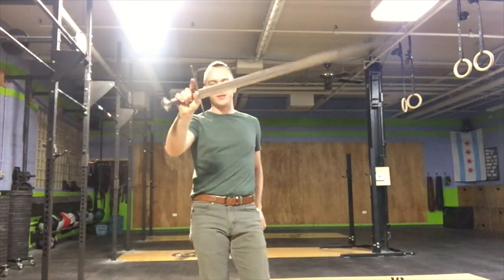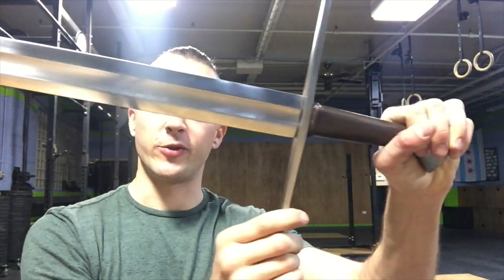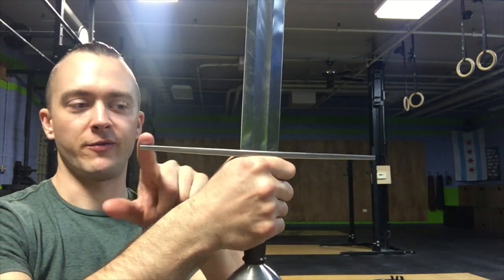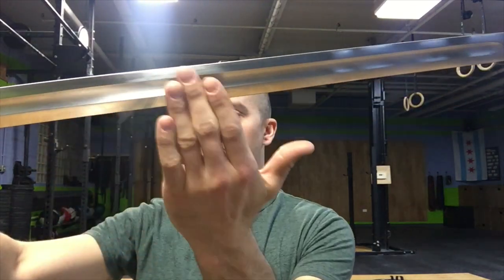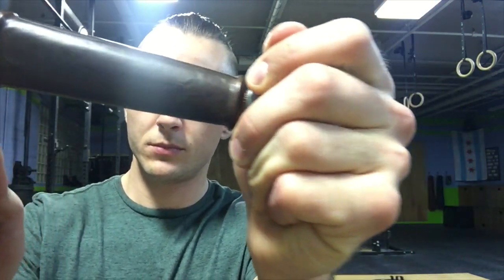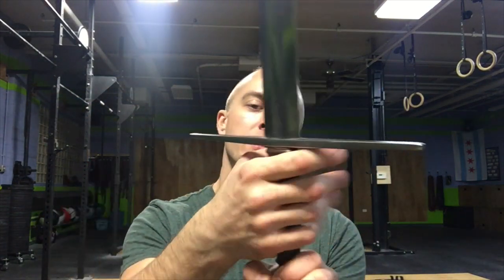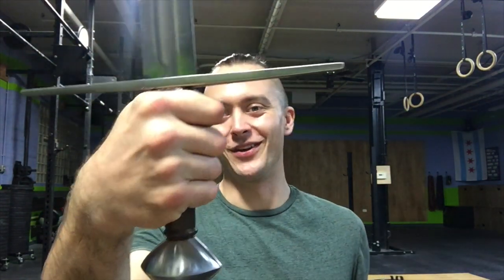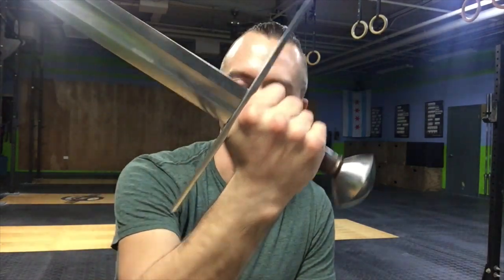Arms and Armor Hungarian Sword | Review | Kult of Athena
This sword is reproduced from an example in the Hungarian National Museum and dated to 1200 – 1275. The sword immediately impresses with its size; with a long Type XIII blade and long crossguard, it was clearly a weapon meant for a professional warrior who knew how to get the most out of this long-bladed and powerful sword. Its length lends itself well to combat from horseback where it could be used both as a sweeping blade to strike a man on foot or even as used as a short lance to pierce the foe while on the charge. Its length also allows the bearer to strike opposing horsemen at a distance that may have been out of reach of a shorter arming sword. In skilled hands the could be used quite well in unmounted combat as well.